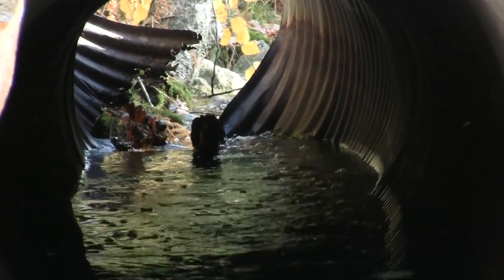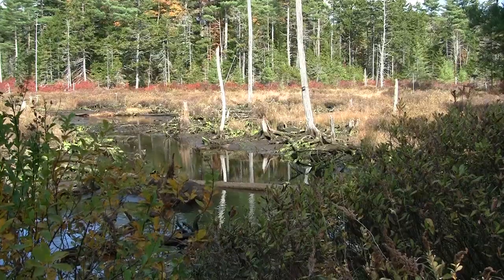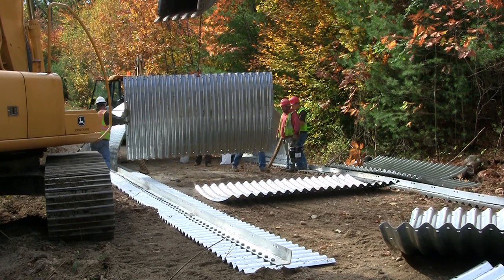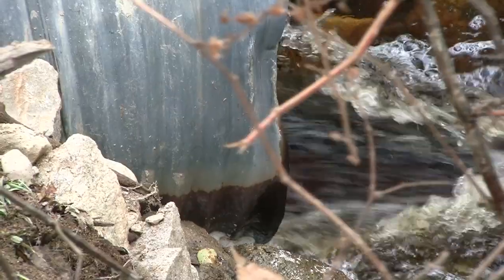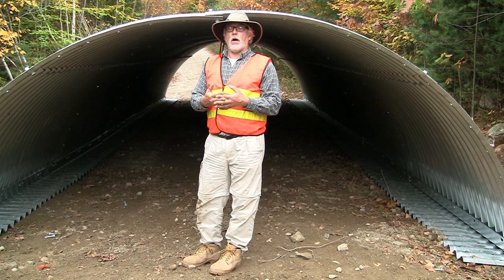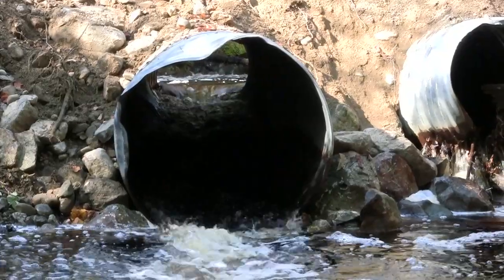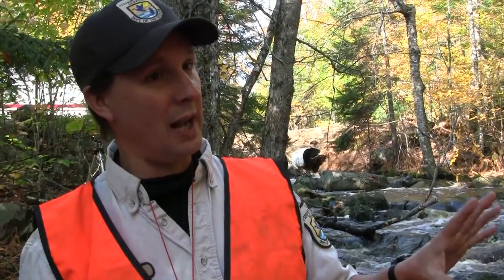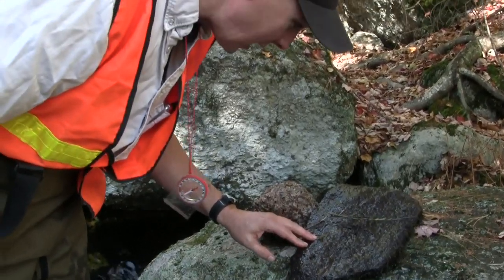Restoring Roads, Streams and Fish Through Improved Culverts - National Fish Passage Program Part 3"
Road culvert replacements are successfully restoring river dynamics while preventing road washouts in Maine's Downeast rivers, home to trout, salmon and many other aquatic natives. This is the third video in a 3-part documentary about how the National Fish Passage Program is working with partners to restore community road and culvert infrastructure and our native fishes.

Download the report Creating Aqautic Possibilities.  Read about fish passage projects across the country, see how much it costs and what returns are generated from the investments. Learn about upcoming workshops, where the data is, and who to contact to for more help.